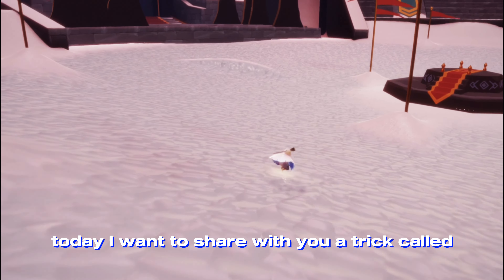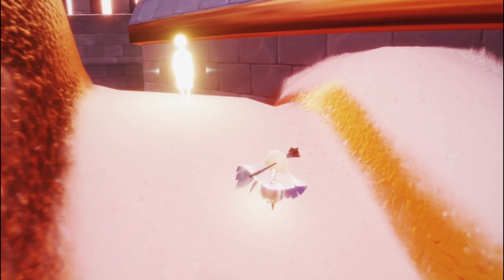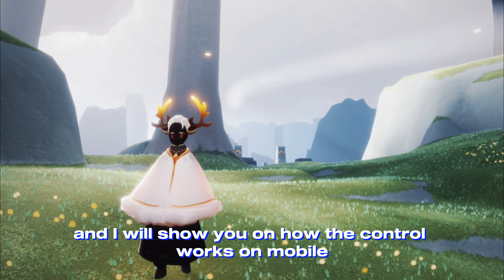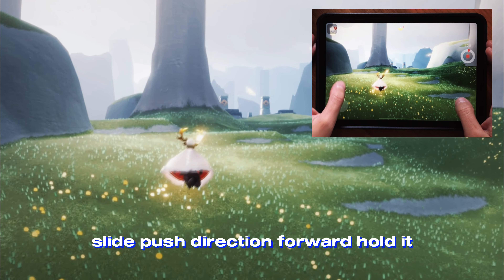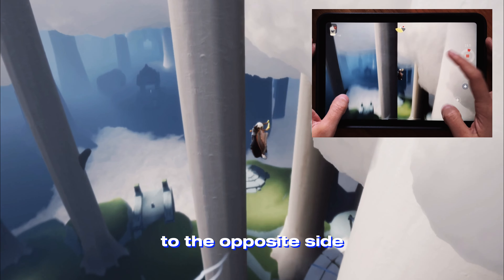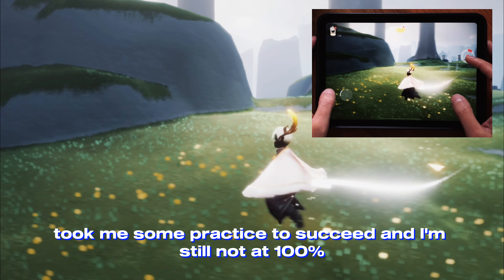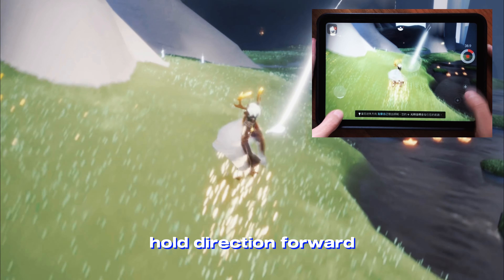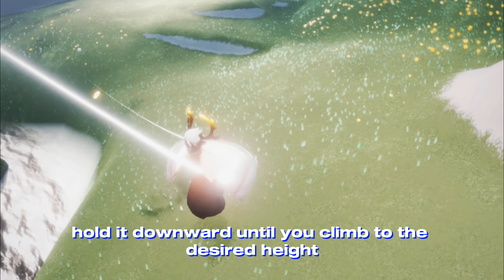vertical fly tutorial with handcam | sky:cotl tutorial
hiii this is just a short introduction to the trick! there are more elaborate tutorials by other veterans out there, with much more in-depth step by step guides. this comes in handy after you went through eden, on 3rd floor of vault and in many other scenarios. :))